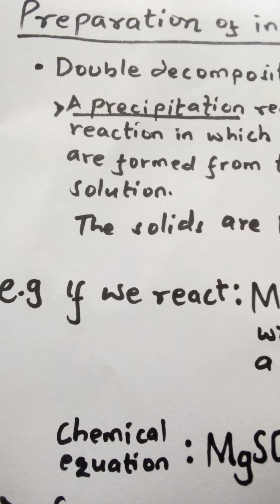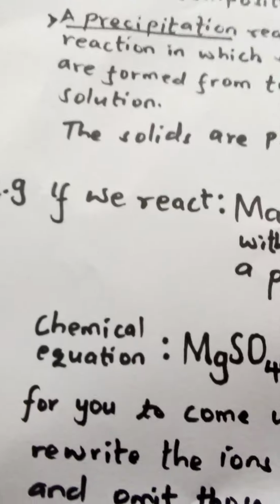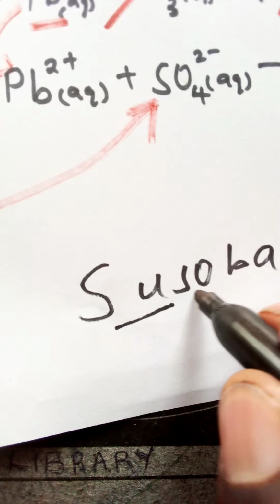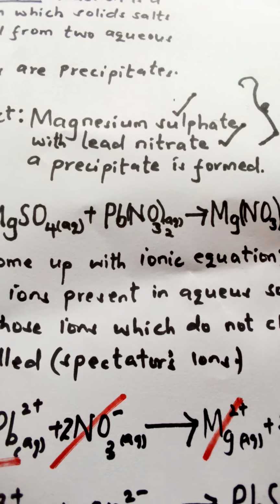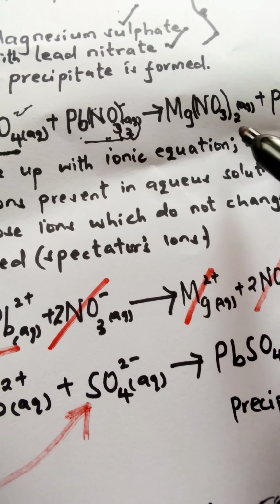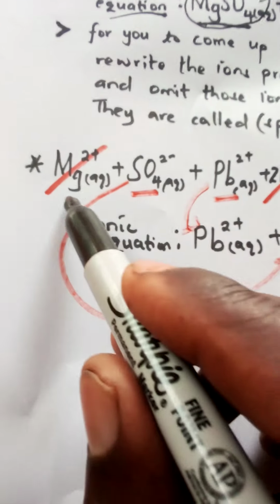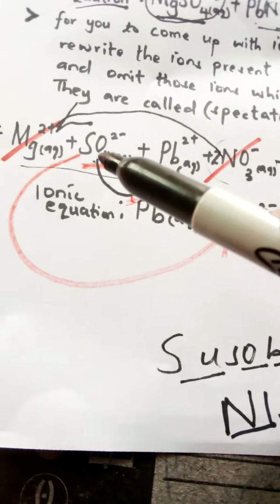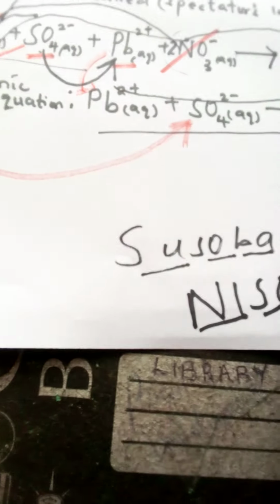May 24, 2022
Preparation of insoluble salt.(form two)